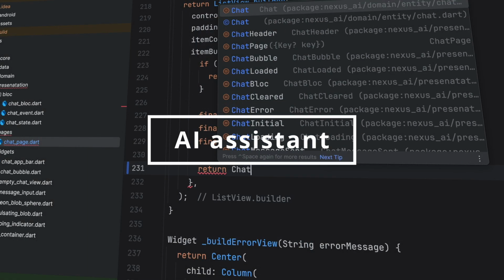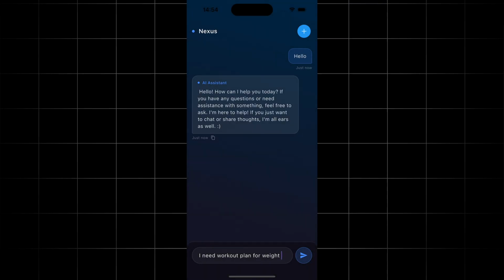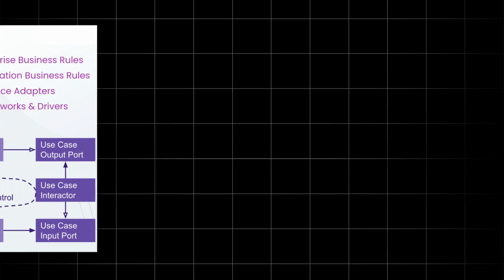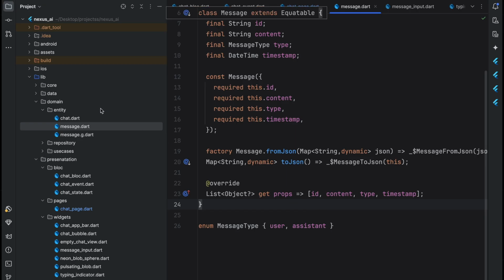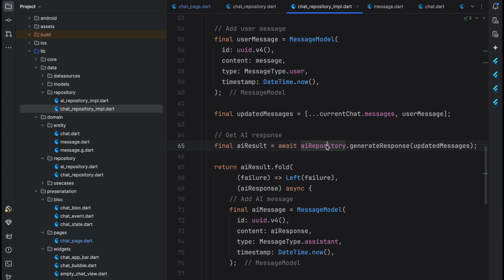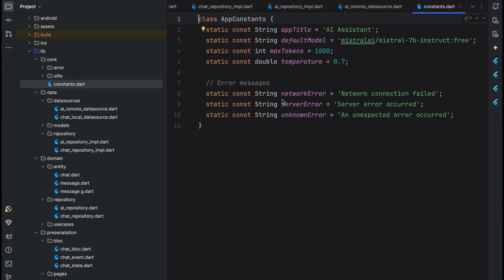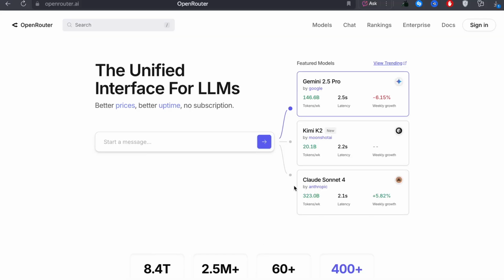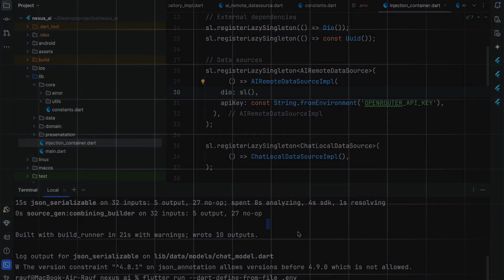Build an AI App Without OpenAI On Flutter – Tutorial + Monetization Strategy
Build an AI App Without OpenAI – Tutorial + Monetization Strategy

Learn to build a complete AI chat app like ChatGPT using Flutter & FREE AI API! No OpenAI subscription needed.
Commands from the video:

dart run build_runner build
flutter run --dart-define-from-file .env